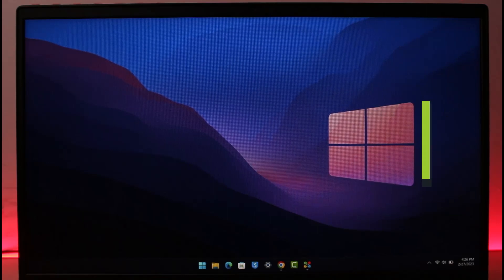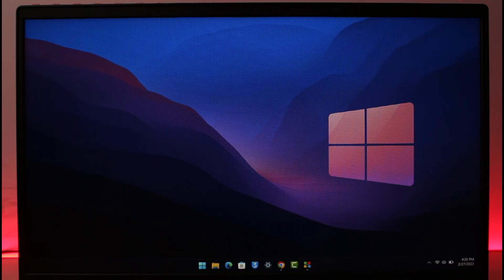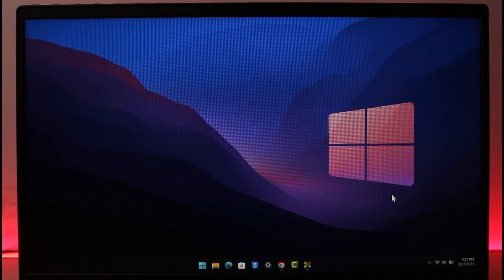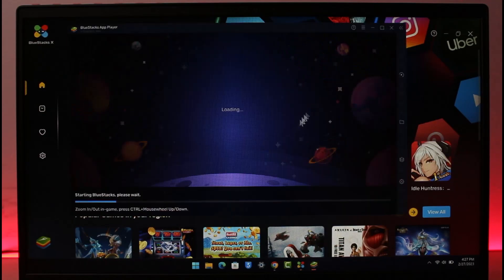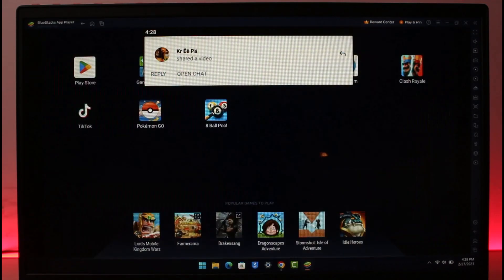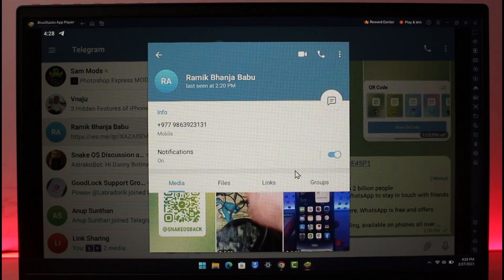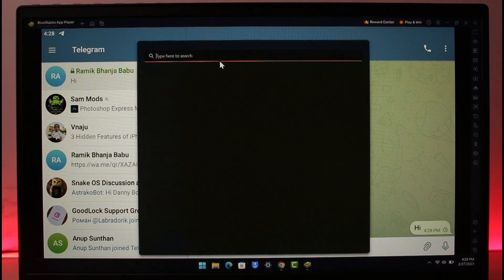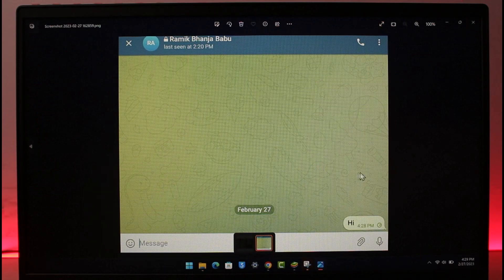How To Take Screenshot In Telegram Secret Chat ! (EASY WAY)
In this tutorial video, I am simply going to show you how to take a screenshot in secret chat on the Telegram app.

~Chapters:
0:00 Introduction
0:13 No Option in Mobile App
0:44 Bluestacks
1:28 Take a Screenshot In Telegram Secret Chat
2:23 Conclusion